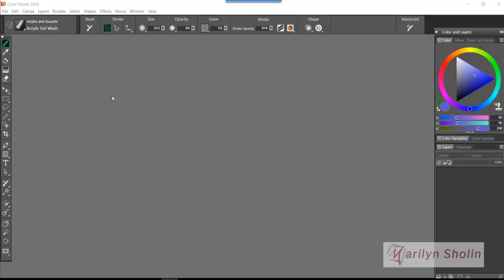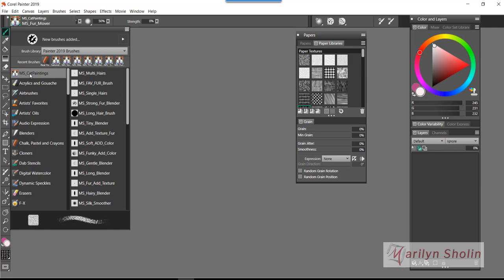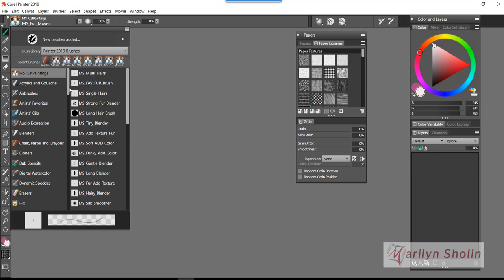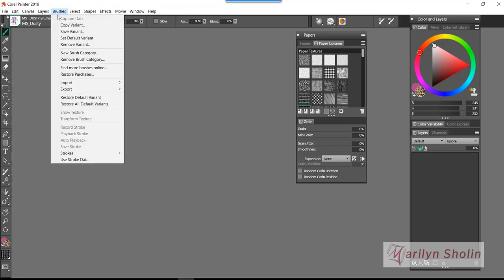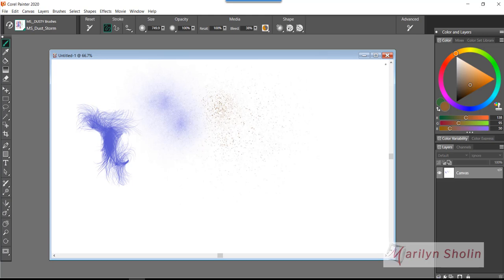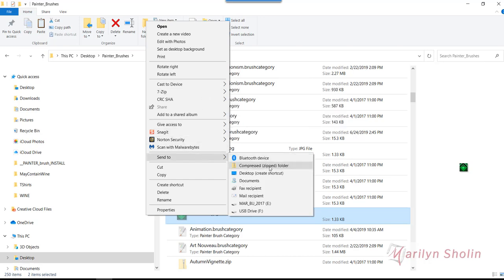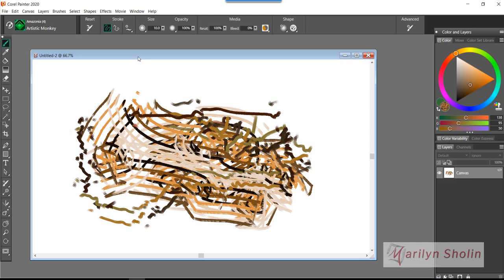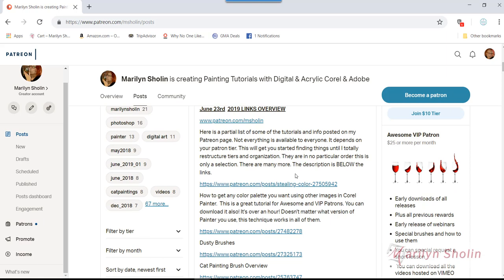Moving Corel Painter Brushes from One Version to Another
New versions of Corel Painter are always exciting to use because each version is better than the last. But if you are new to Corel Painter you need to know how to Export and Import your favorite brush categories so you can use them in the newest version. Here is your lesson.
For free brushes (plus more) join Marilyn and search the Freebies!
It's the easy way to learn Corel Painter!